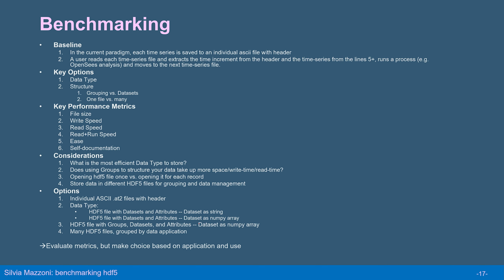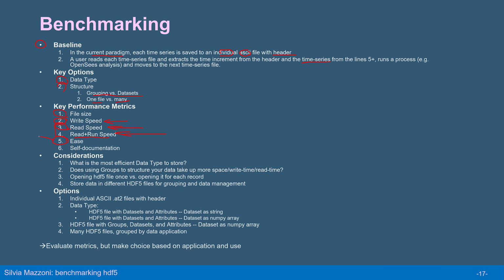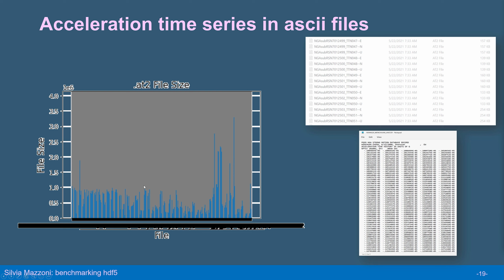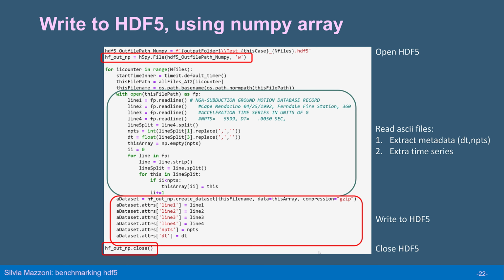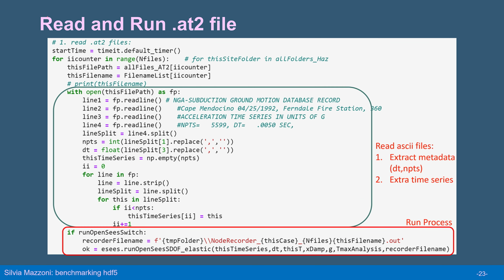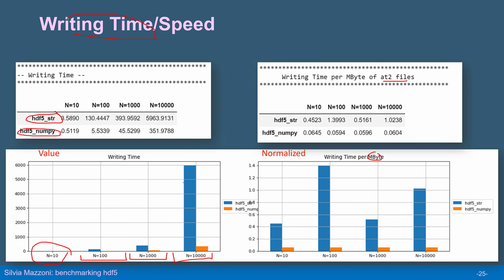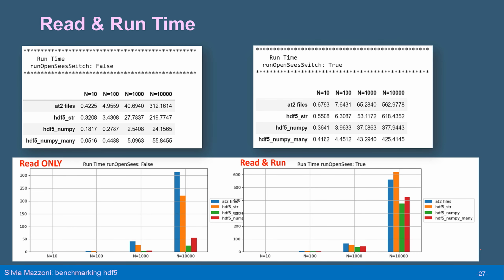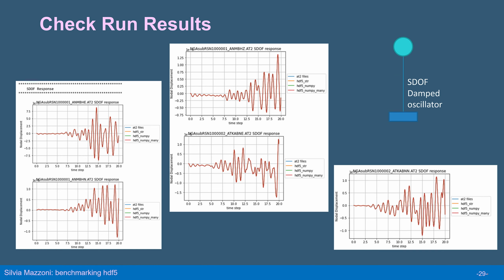Benchmarking HDF5 Format: Part 2 of 4 -- Benchmarking on Data Types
This is the second in a series of 4 videos where I demonstrated two benchmarking tests that I performed on HDF5 format to design my data management options.
In this second video I present the benchmarking process and results where I benchmark the data type options in a Dataset